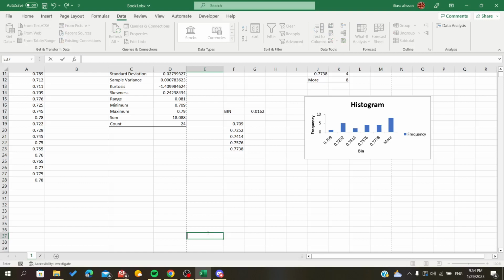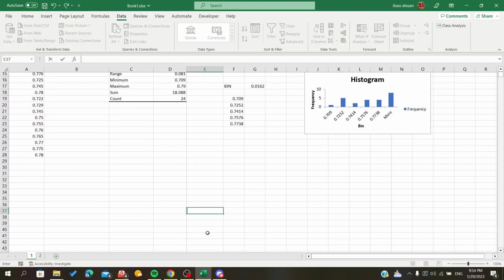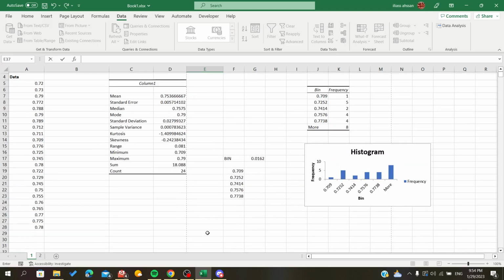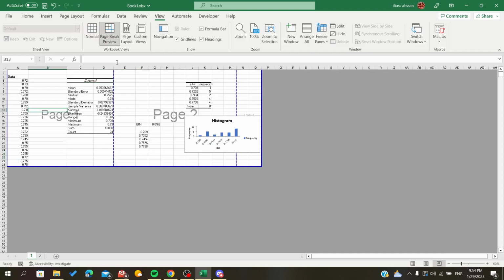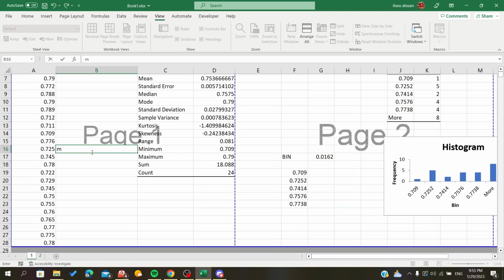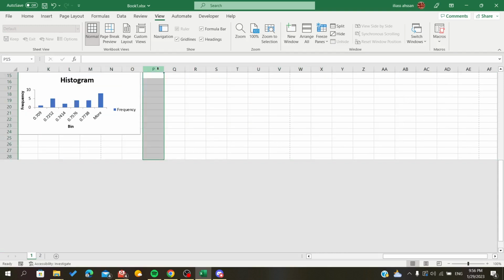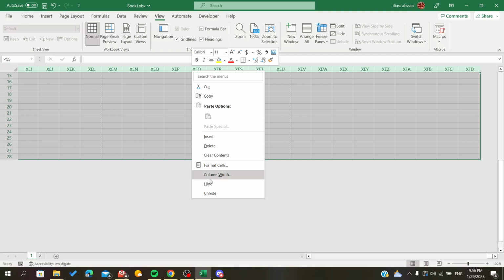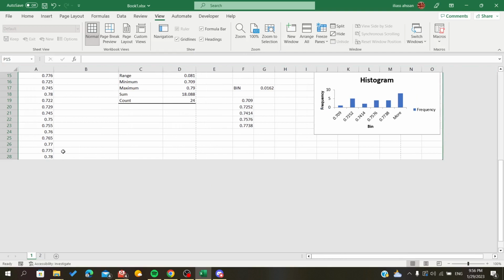How To Blank Out Unused Cells Excel Tutorial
Today we talk about blank out unused cells,empty cells,fill empty cells in excel,excel tips